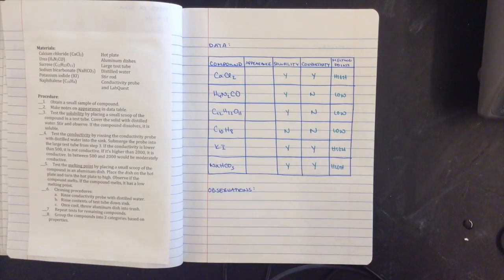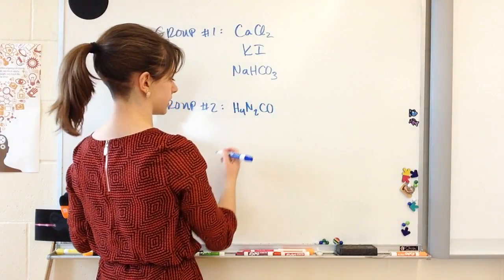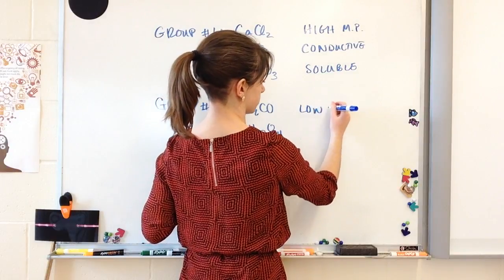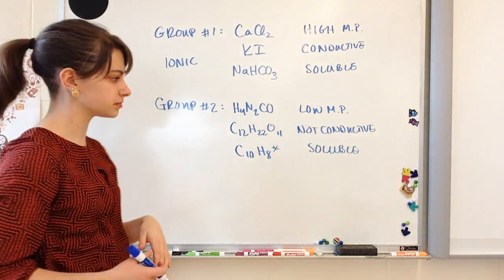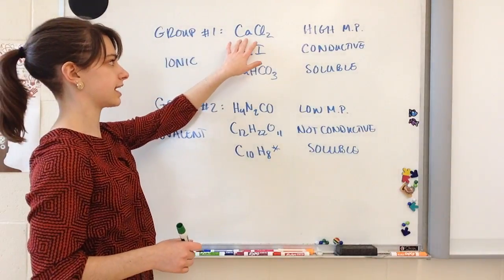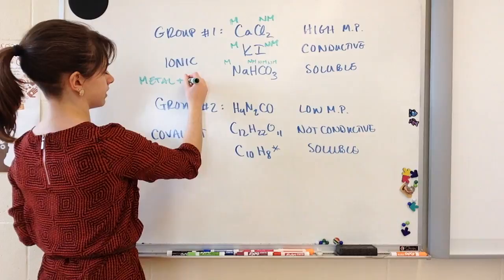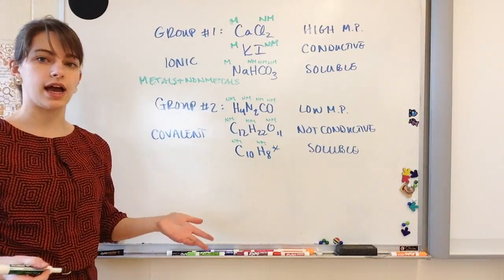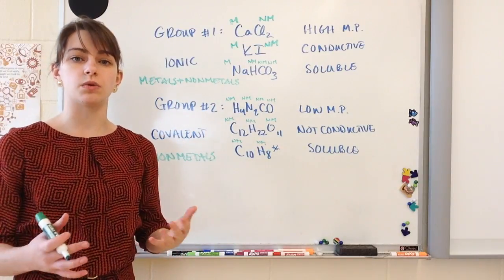Types of Bonds Lab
This video is about Types of Bonds Lab